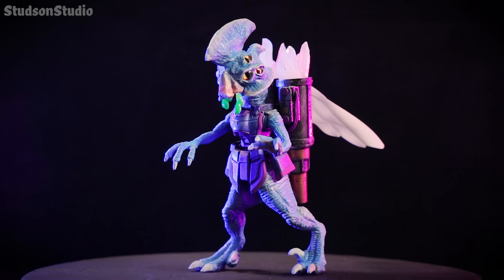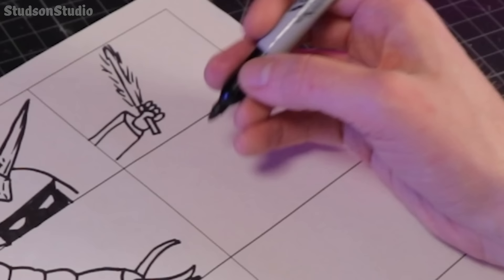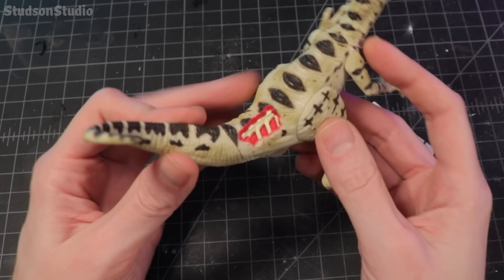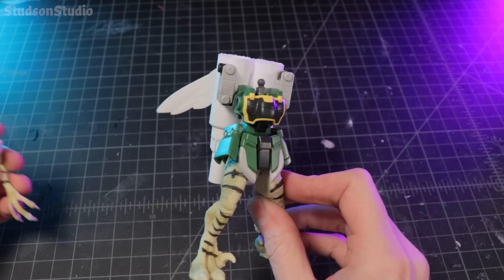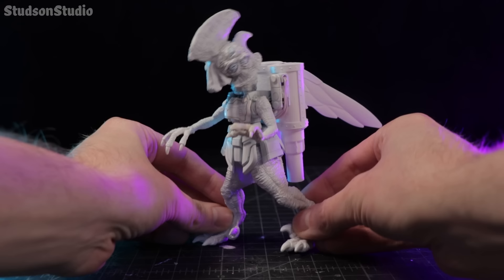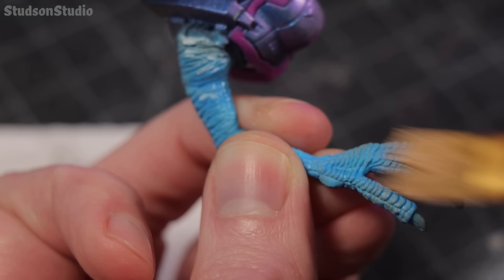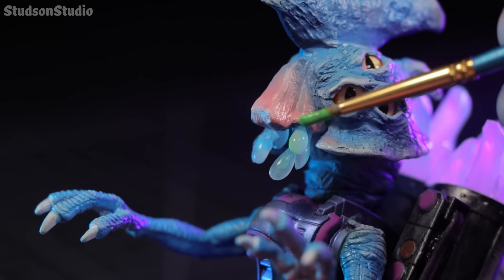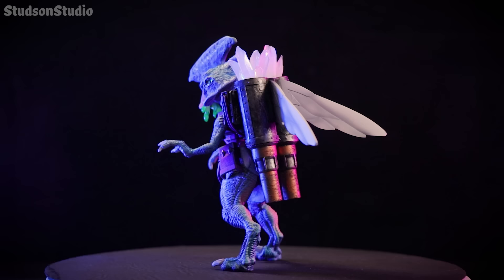I KITBASHED a KAIJU from Randomly Generated Body Parts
Watch the rest of the Monsterbash videos!

I was invited to be a part of a beautiful monster bash called Monsterbash. Watch as I destroy some harmless toys and models to kitbash my own monstrosity/kaiju/thing.

SOME THINGS USED IN THIS VIDEO*
6mm round glass eyes